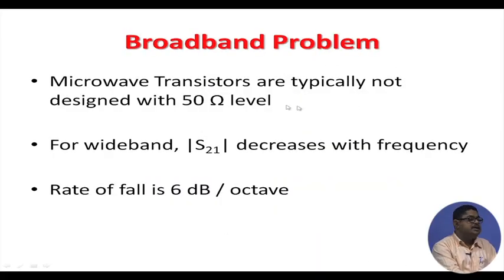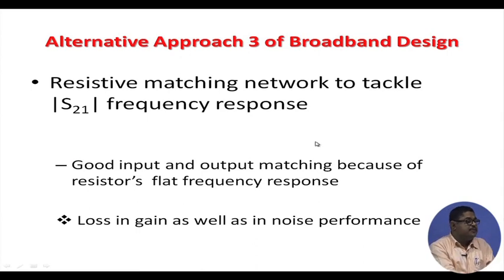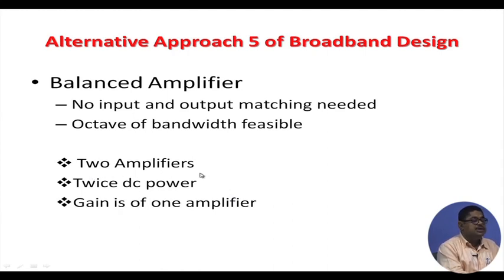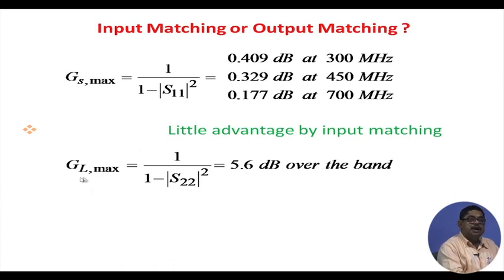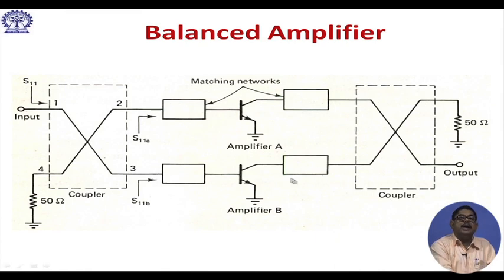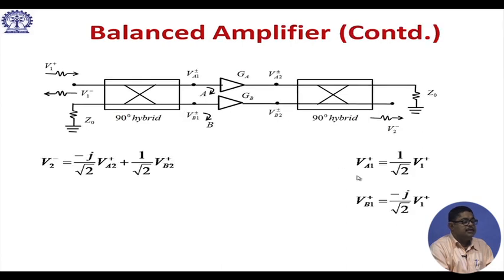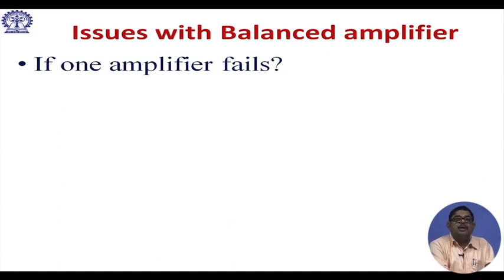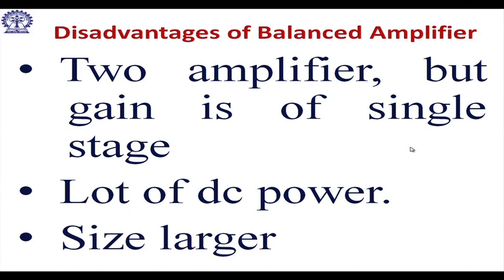Broadband Amplifier Design